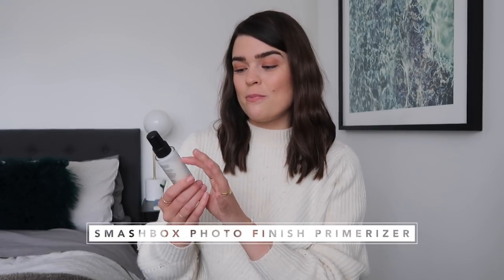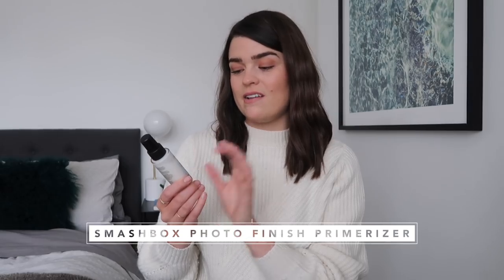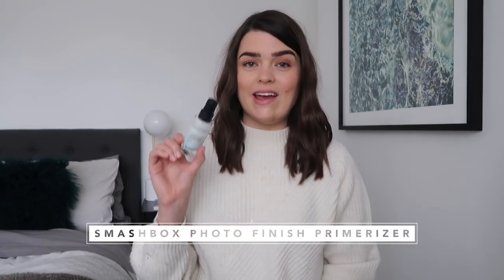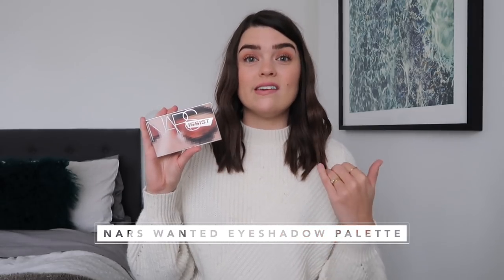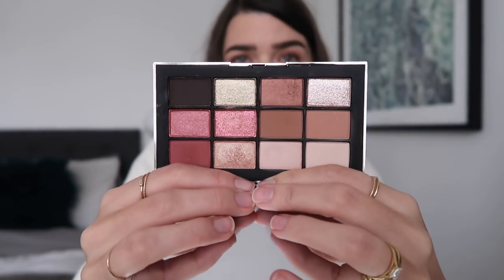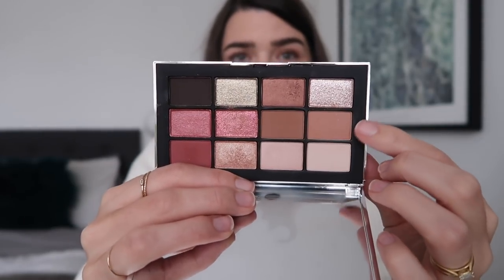January Favourites: Beauty, Style & Interiors | The Anna Edit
The one where I share my favourites from the month of January; featuring a va-va-voom texture spray and our new bedside tables. HEART EYE EMOJI. If you fancy a read after this then check out my blog for the beauty resolutions I’m keeping in 2018, what I leant from my recent digital detox and the office wear style edit…

Makeup - NARS Radiant Longwear Foundation in Deauville, NARS Soft Matte Concealer in Vanilla, Kevyn Aucoin Sculpting Powder in Medium, Too Faced Milk Chocolate Soleil Bronzing Powder, RMS Beauty The Mod Collection, It Cosmetics Brow Power, Glossier Boy Brow in Brown, NARS Wanted Palette, YSL The Shock Waterproof Mascara, Glossier Balm Dot Com Coconut

Mango Leather Trousers (a very similar style that are in stock
The White Company Slippers (a similar dupe that are in stock
West Elm Hot Rolled Steel Finish (the light is from West Elm too - obvs